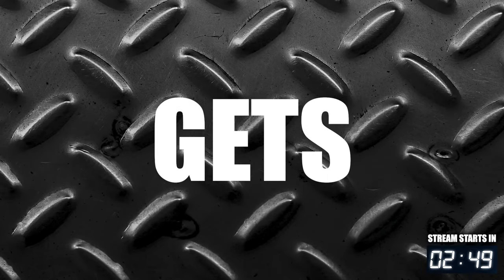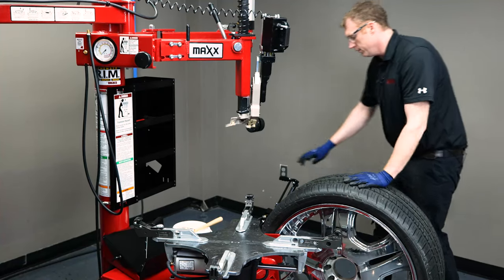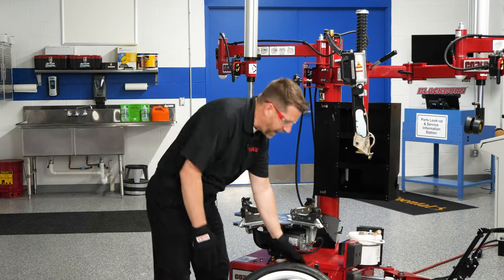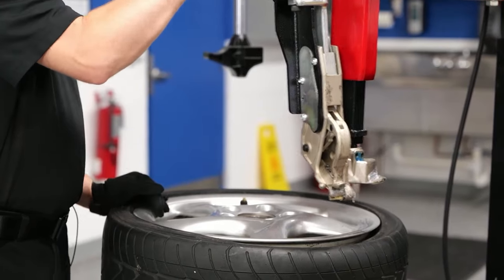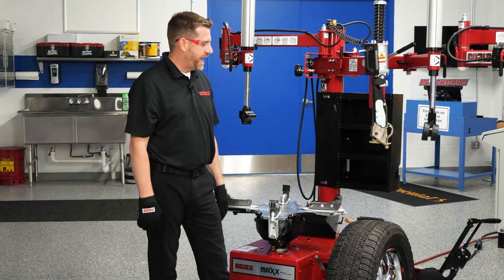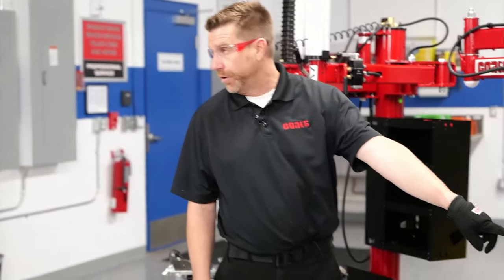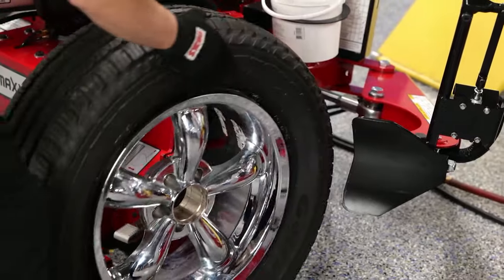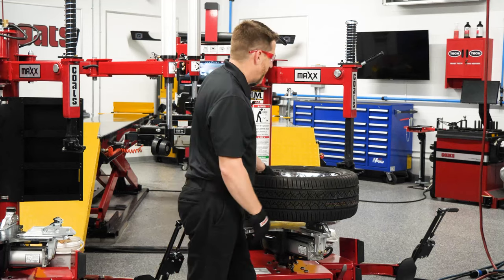Maxx Tire Changer Master Class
Watch Coats Maxx Tire Changer Master Class on your schedule! Dive into our new Maxx tire changer series and get the inside scoop into the making of the machine as well as live demos of each model.

Maxx Tire Changers embody our quality, durability and ease of use motto when it comes to automotive service equipment. These tire changers also represent Coats' emphasis on customer feedback and needs, which this tire changer series addresses and MORE!

To learn more about the Coats Maxx Series Tire Changer, visit our

Include serial number or model number, shop name and address